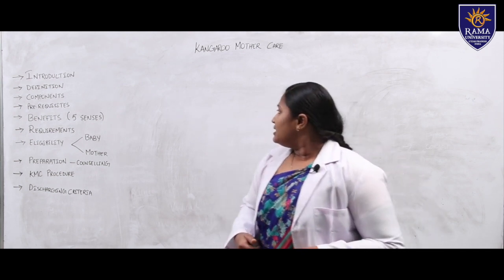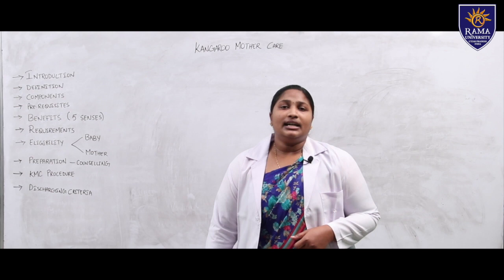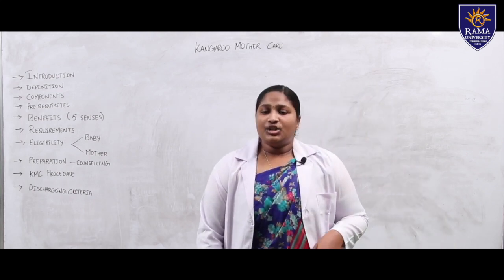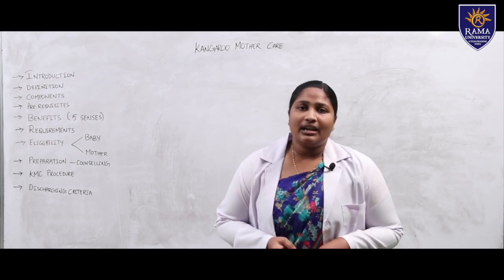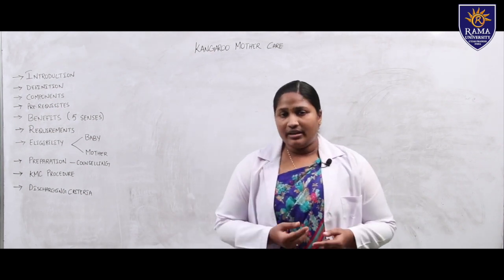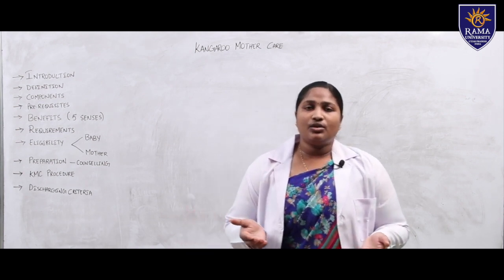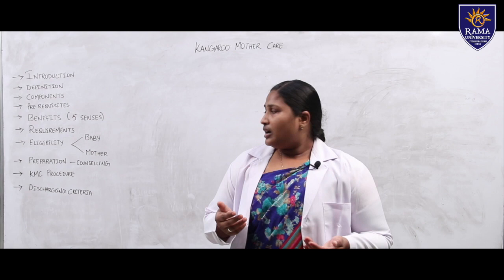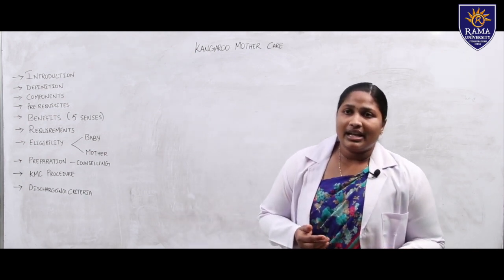Video lecture on Kangaroo Mother Care | Mrs.Sandhayarani | Rama University